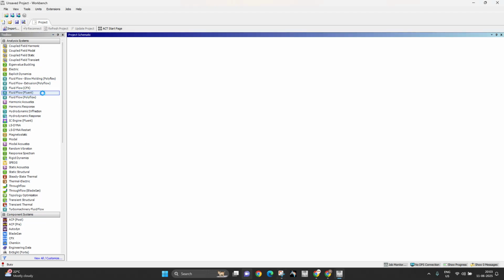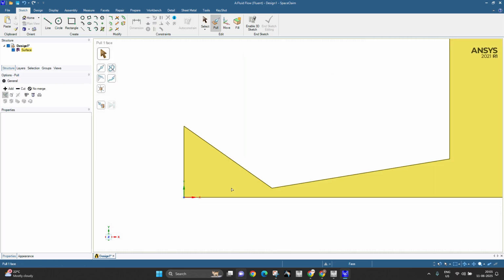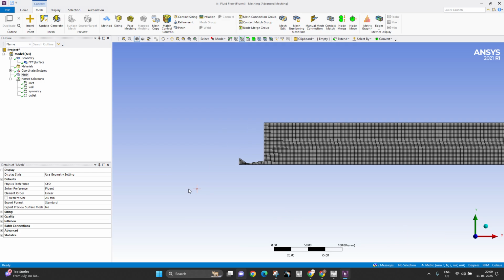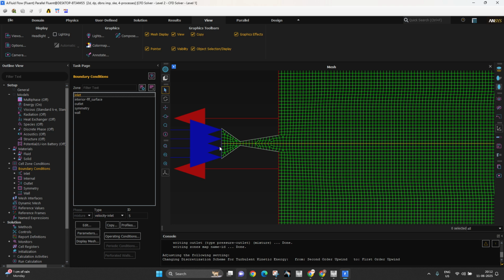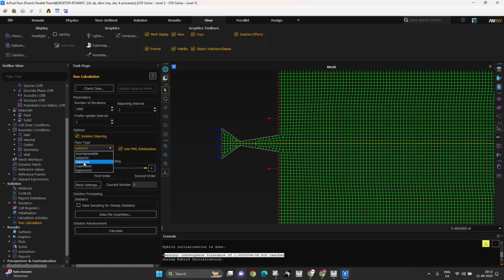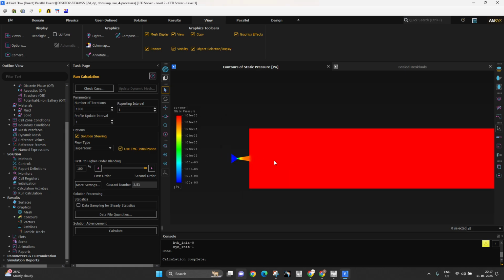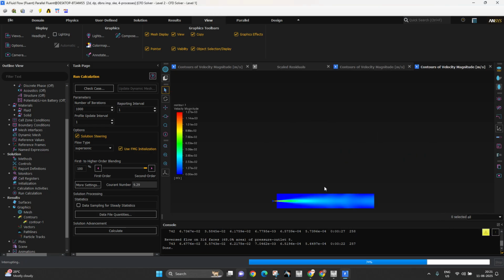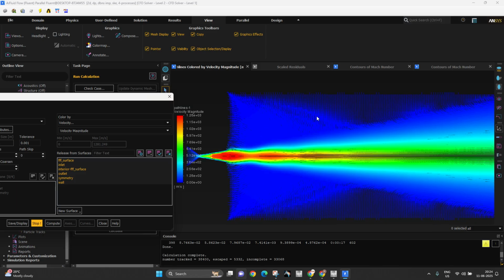2d internal flow